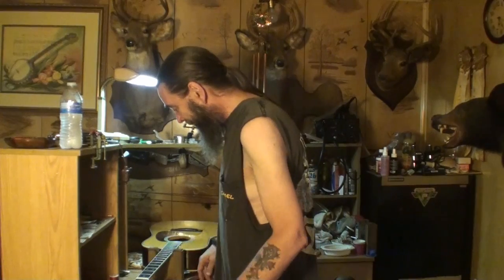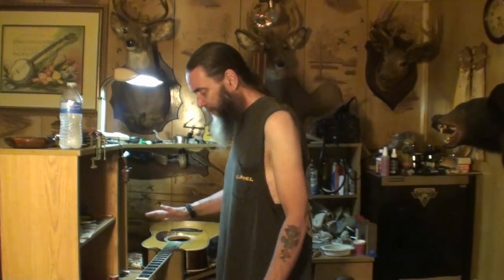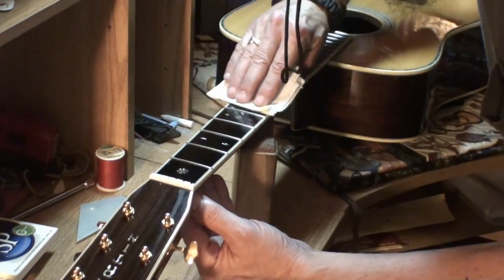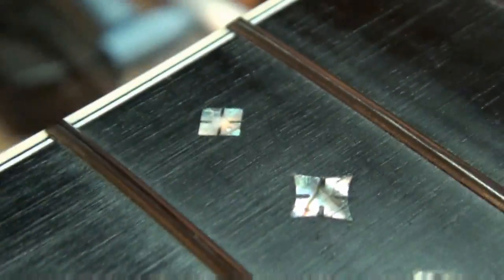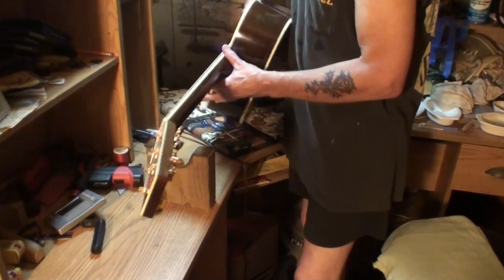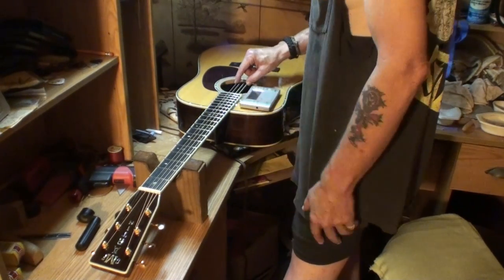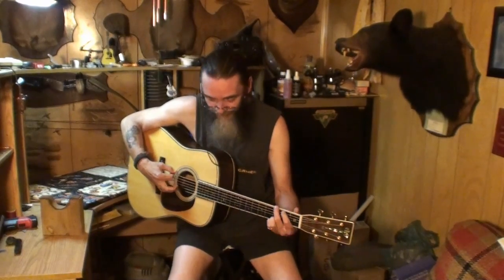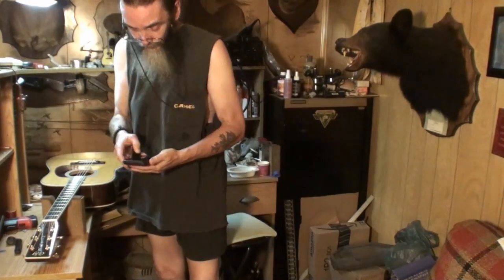martin d42 set up and short demo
alright folks lets set this high dollar guitar up to play like butter! this video I polish all the frets, linseed the fretboard, check nut action, set neck relief, string action, check intonation and a short demo of the power this finely balanced instrument has!
I videoed leveling the frets, putting radius back into them and crowning them but lost those files when one of my SD cards went bad, sorry I couldn't save or even find the files so this video starts off where the last one would have ended if this hadn't happened. thanks for watching!